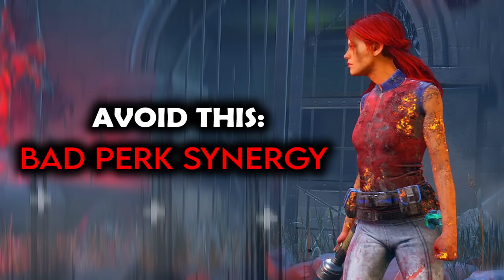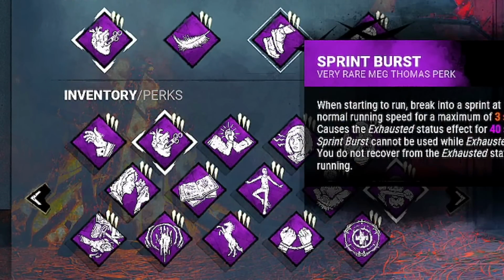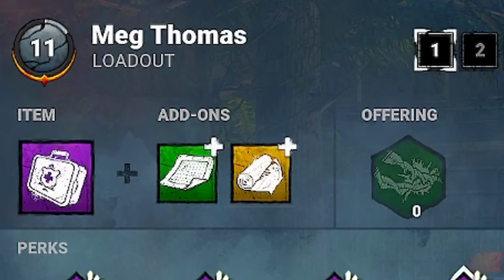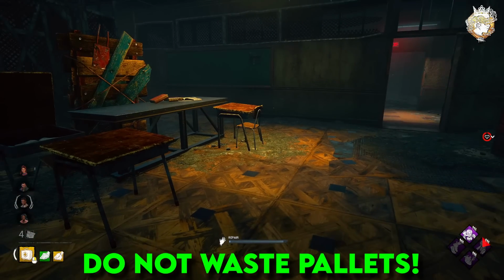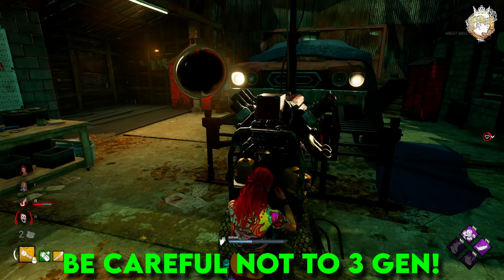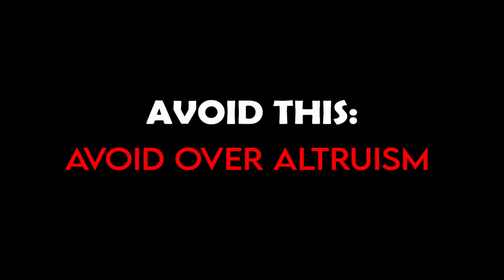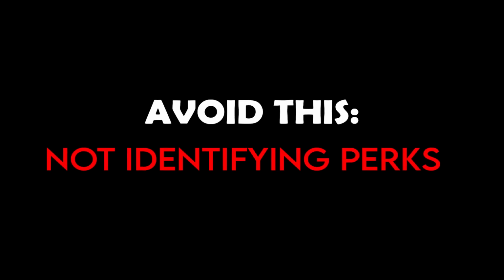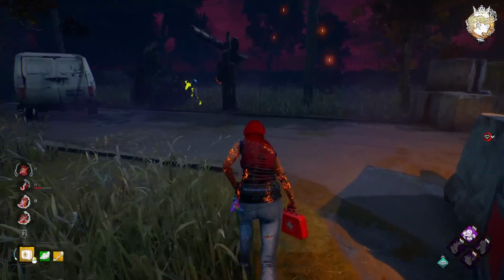Things You're Doing Wrong In Dead By Daylight Survivor Edition!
Be sure to check out Xidax for all your gaming PC needs!
Streaming Times:
I am a Fog Whisperer for Dead By Daylight!  A Fog Whisperer is a person who engages the DBD community by creating compelling and absorbing content to a high standard. Here's the list of the 50 Fog Whisperers with links to their channels in this forums post:

Timestamps:
0:00 - Intro